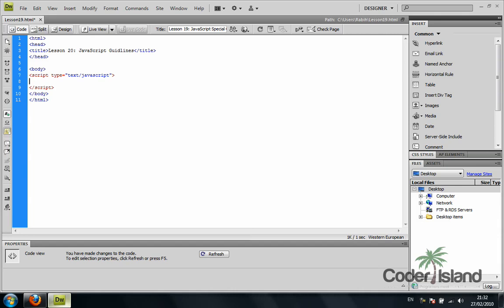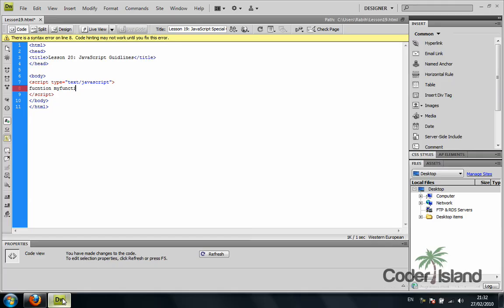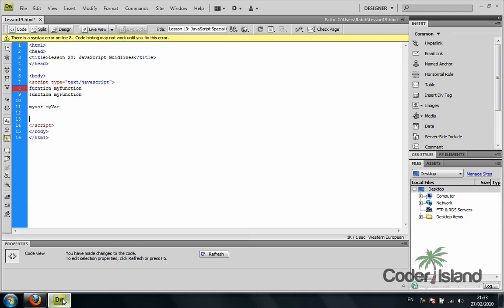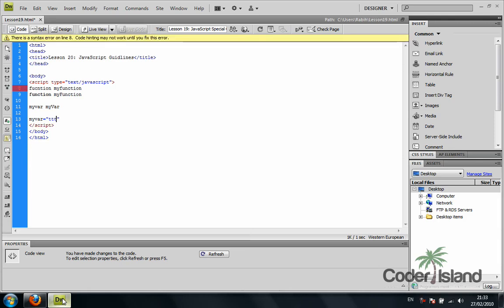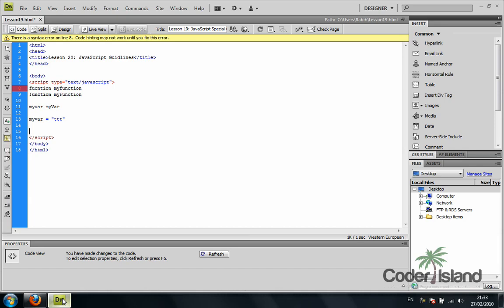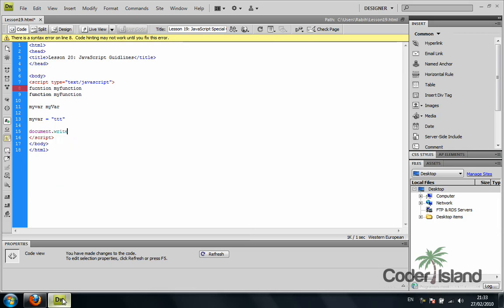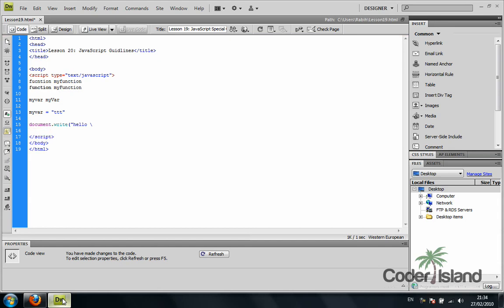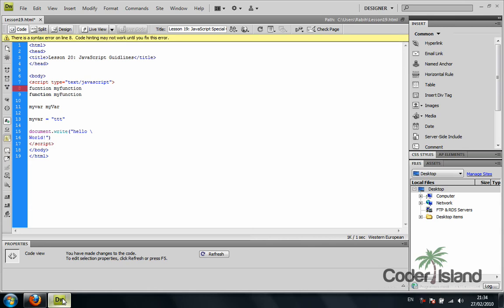20 - JavaScript Tutorial - JavaScript Guidelines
This tutorial will be the last tutorial in this series, i will give some quick & small guidelines about good practices in JavaScript.